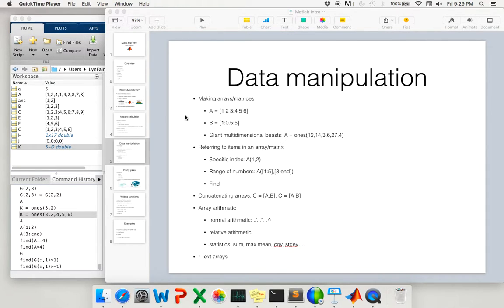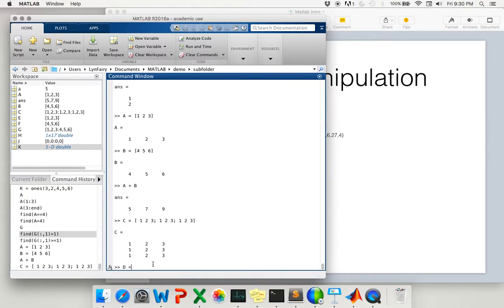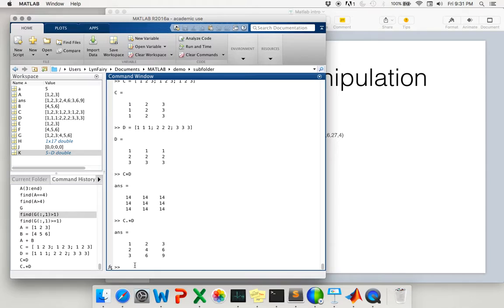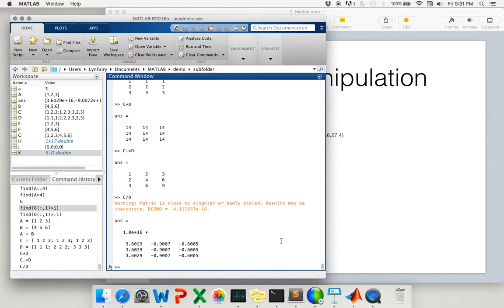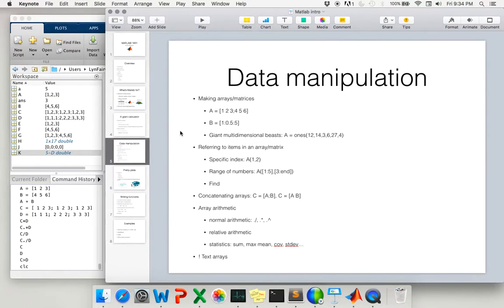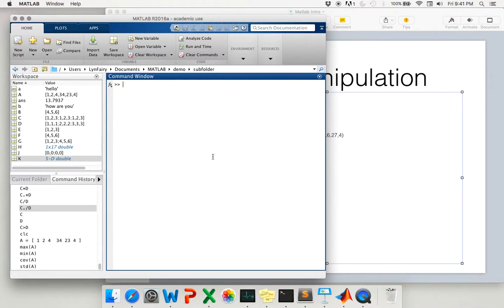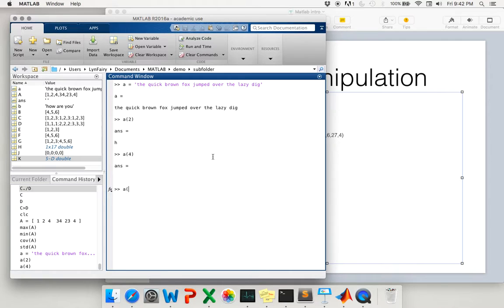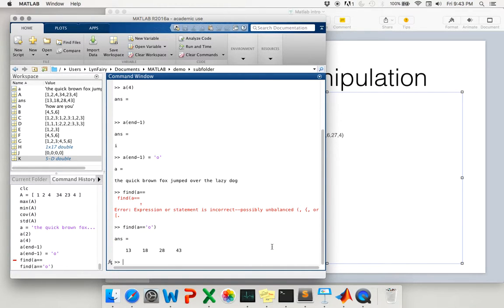Matlab Introduction - Data Manipulation 3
Manipulating large amounts of data at once -- Arithmetic on arrays, and text arrays